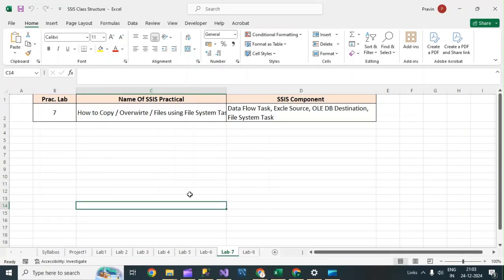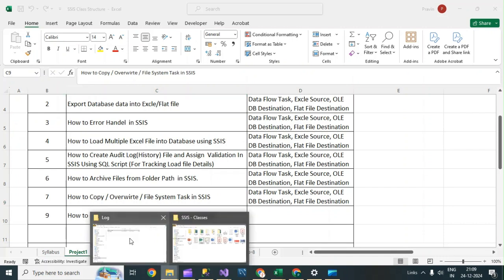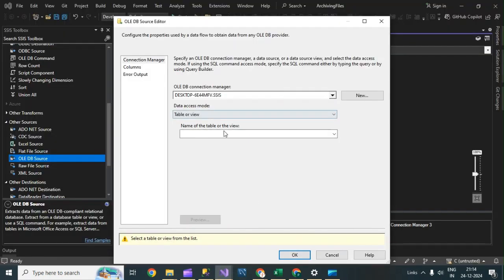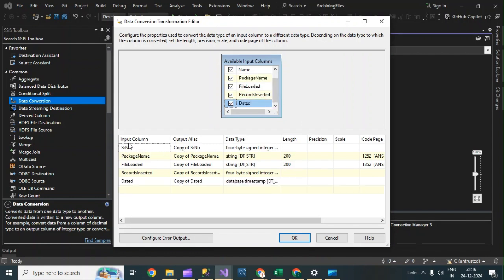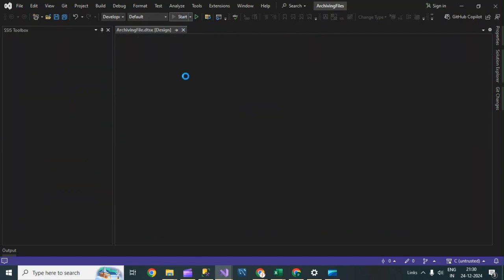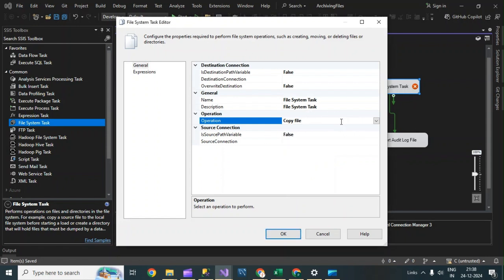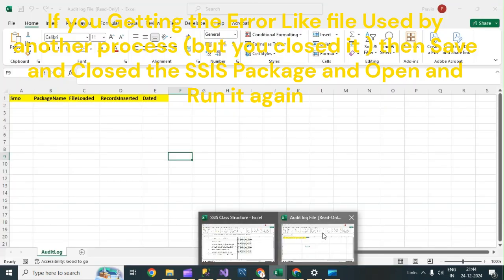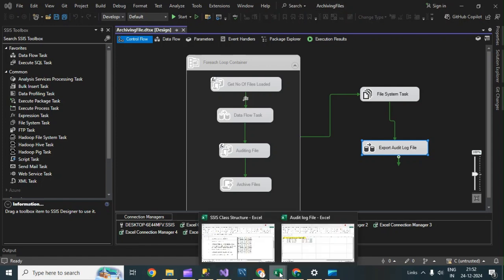SSIS Lab 7 How to Copy and Over Write the Files using File System Task in SSIS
Hello Friends,
In this Video i have explainHow to Copy and Over Write the Files using File System Task in SSIS

load multiple excel sheets in ssis
How do I import multiple Excel files into SSIS?
How do I import multiple Excel sheets into ADF?
How to Archive File in SSIS.